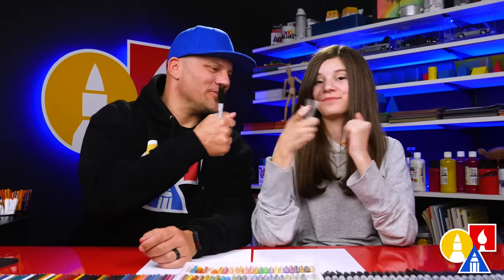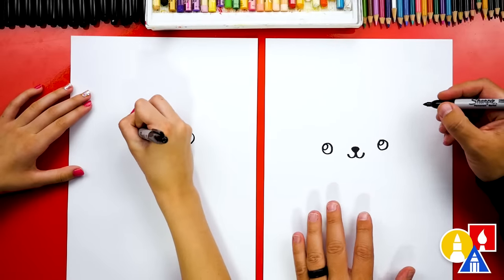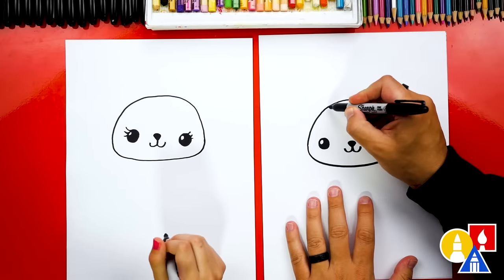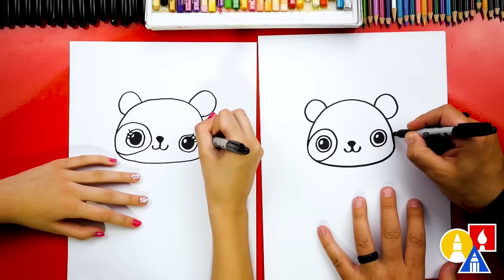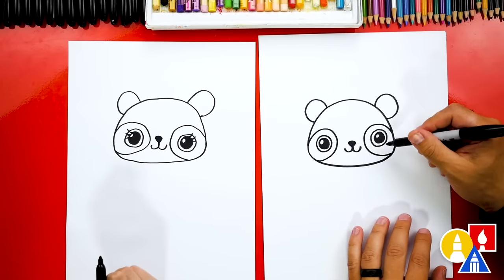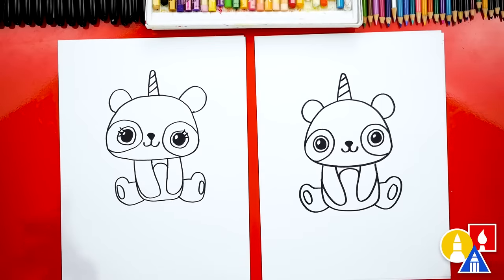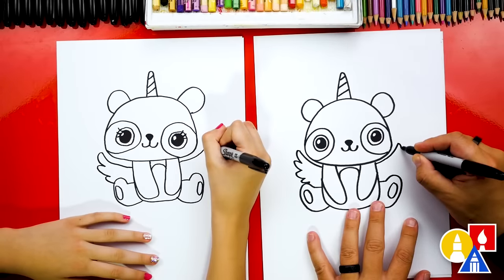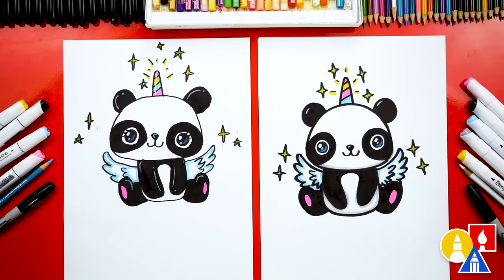How To Draw A Pandacorn (Panda Unicorn)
Yay! Happy Monday, art friends! Today, Hadley and I are learning how to draw a cute pandacorn.